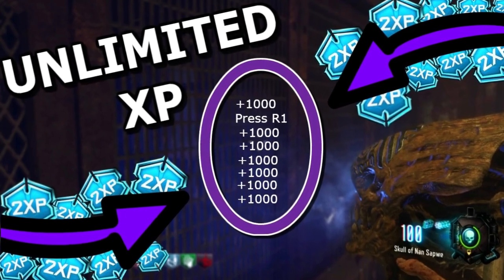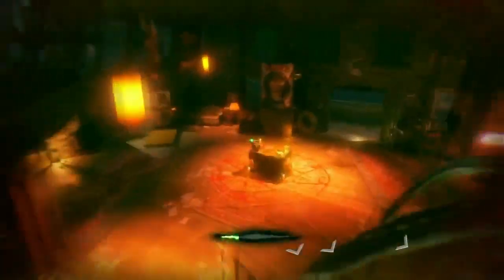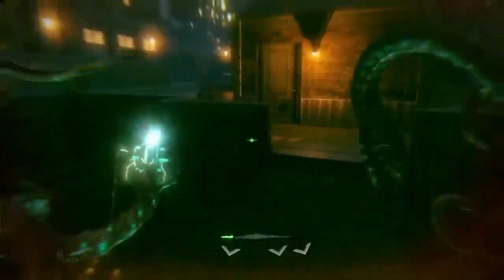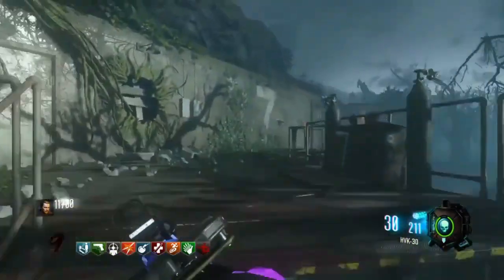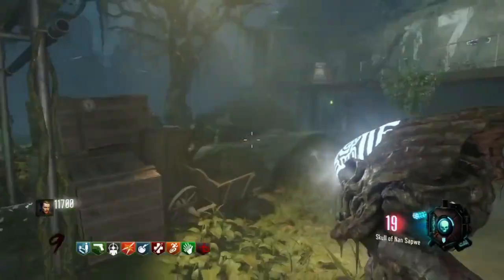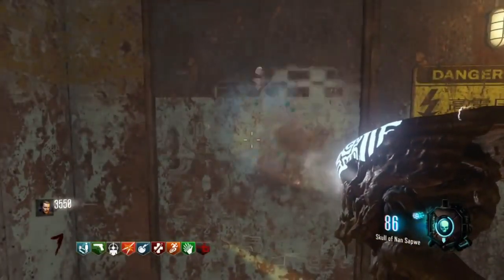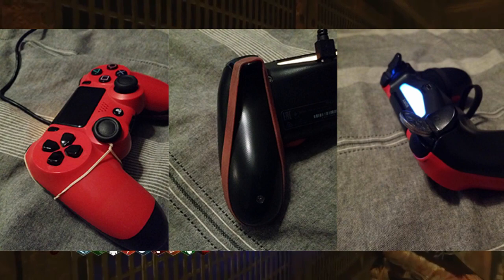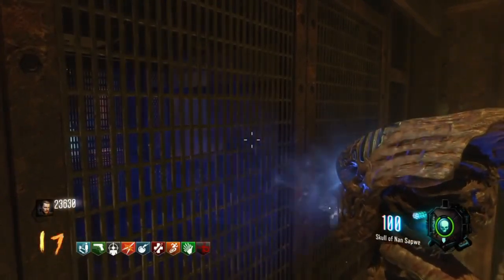UNLIMITED XP GLITCH! BO3 ZOMBIES XP GLITCH! 1 MILLION XP EVERY GAME! XP GLITCH in BLACK OPS 3!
In today's video I show you guys the only working unlimited xp glitch in black ops 3 zombies. You guys can gain 1 million xp in every game you play with this xp glitch. This is the best black ops 3 xp glitch that is still working. Get to level 1000 or prestige master with this unlimited xp glitch. This is the best black ops 3 zombies glitch out there. Level up fast in black ops 3 with this bo3 xp glitch. This is like a bo3 xp lobby to get unlimited xp in black ops 3 zombies.